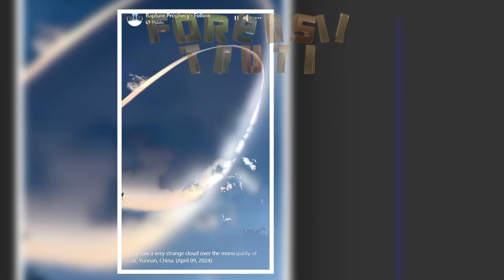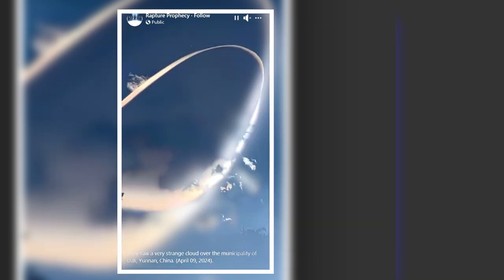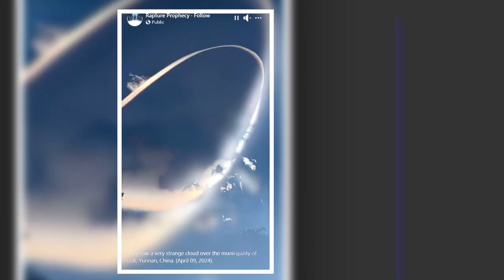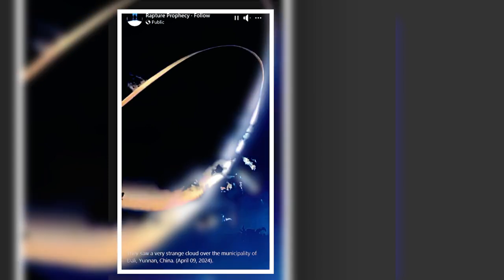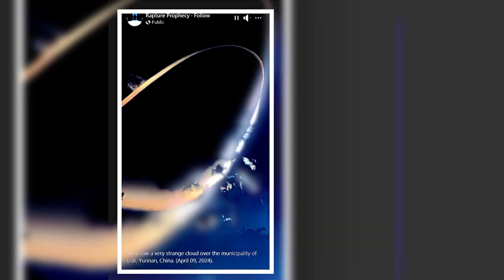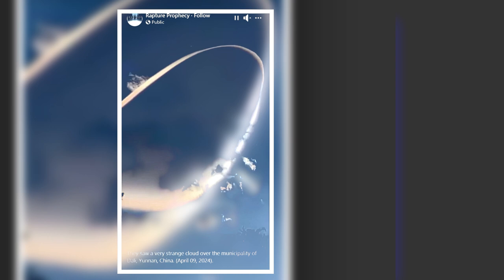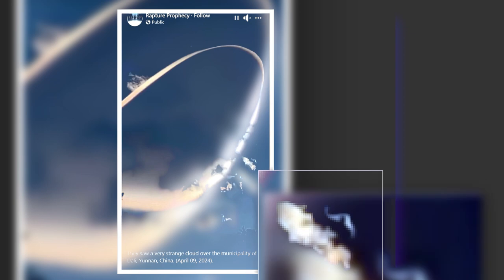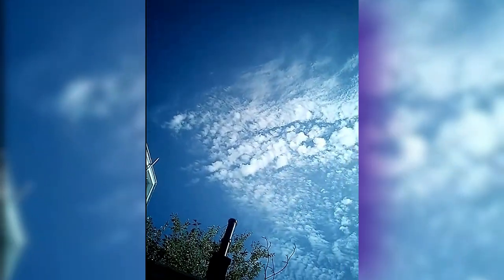🔴A Ring Shows Up in the Sky '' What is it? 4KUHD Enigmas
Welcome, all - A Ring Shows Up in the Sky '' What is it?    4KUHD  Enigmas Curiosity & Discovery -aka- CCTV Nightwatchman Presents